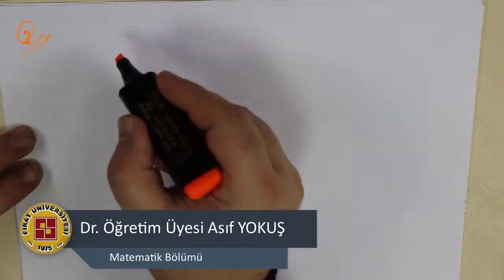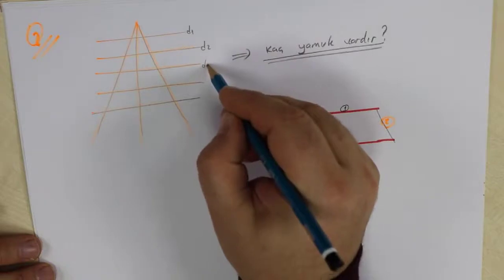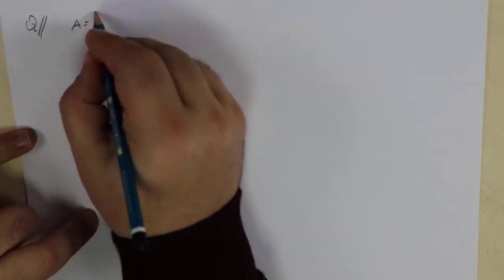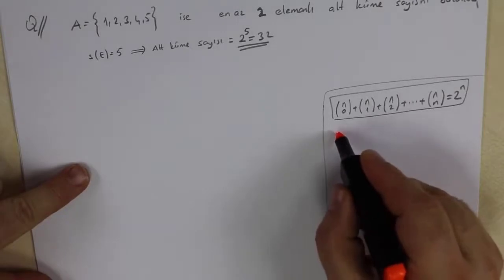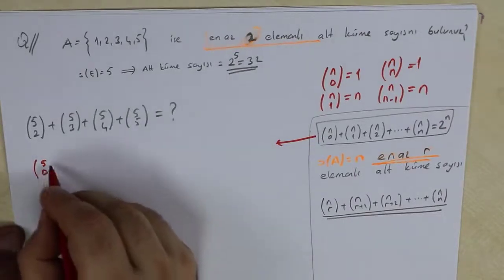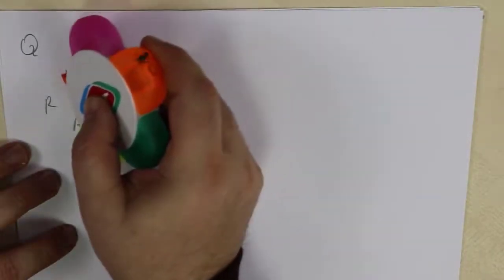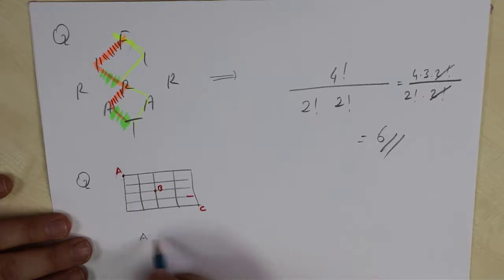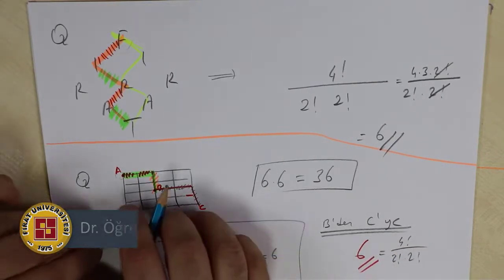DERS 13 İngilizce